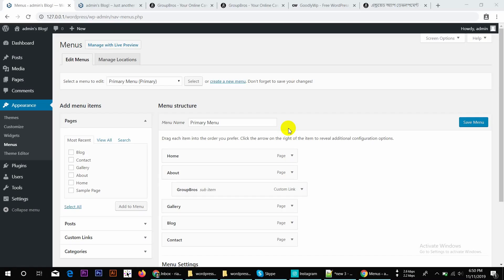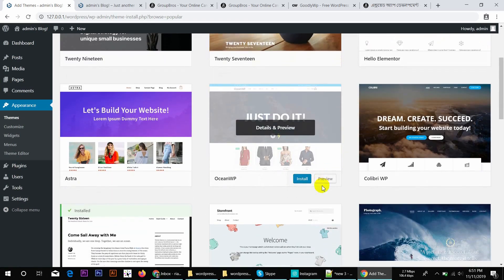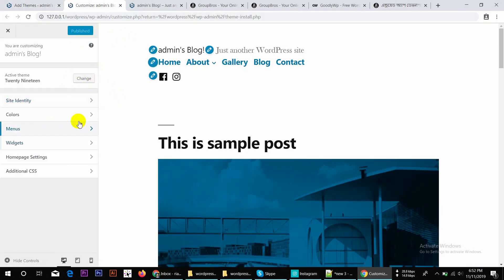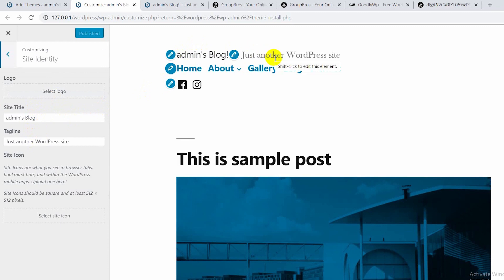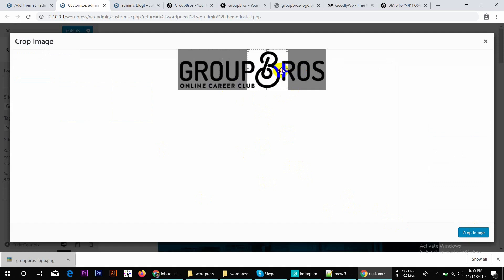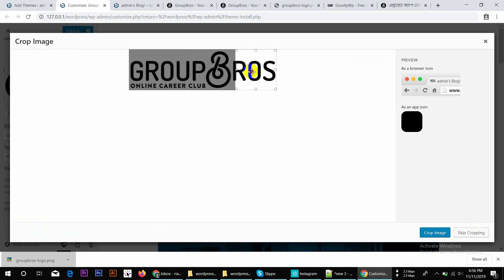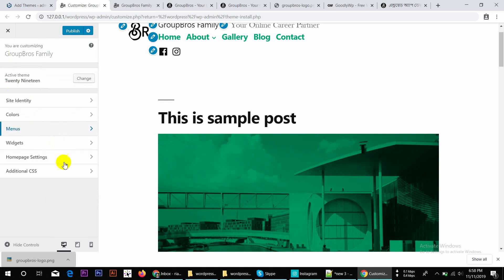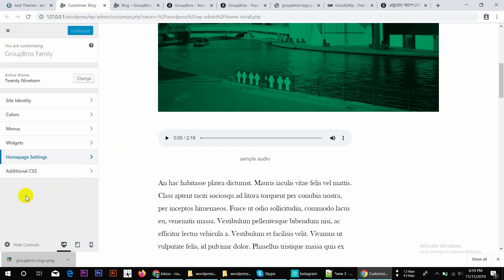WordPress Appearance | WordPress Part 12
আমরা Beginner রা অনেকেই Appearance এর বিষয়টা ঠিকঠাক ভাবে বুঝতে পারি না। কিন্তু এটি অতান্তু গুরুত্বপূর্ণ একটি বিষয়। আশা করি আজকের পর্ব টি দেখার পর WordPress Appearance options নিয়ে কোন আপনাদের কোন সমস্যা থাকবে না।

আমাদের এই WordPress Series Tutorial গুলো তে আমরা WordPress এর Basic থেকে Advance (In Details) আপনাদের সাথে শেয়ার করব। এবং Practically দেখিয়ে দিব।

আসা করি WordPress Series Tutorial গুলো নতুনদের জন্য অনেক হেল্পফুল হবে।

আপনাদের জন্য আরো কিছু হেল্পফুল ভিডিও লিংক নিচে দেয়া হলঃ

▶ ফ্রিল্যান্সিং শুরু করার জন্য কিভাবে আপনি একটি সঠিক টপিক বাছাই করবেন? Which Topic is perfect for you to start your freelance career?

▶  ফ্রিল্যান্সিং শুরু করার জন্য ইংরেজিতে মোটা-মুটি আপনাকে দক্ষ হতে হবে। তো ইংরেজি ভালো করতে হলে এই ভিডিওটি দেখুন। Where to learn English online? Free English Lesson, you can start right now:

▶ অনলাইনে নিজের ক্যারিয়ার গড়া + টাকা ইনকাম করতে কতদিন সময় লাগতে পারে? How many days it will take to make Money from Online?

▶  ঘরে বসে কিভাবে গুগোল এবং ইউটিউব থেকে কাজ শিখবেন?